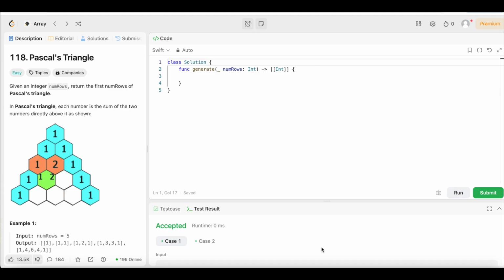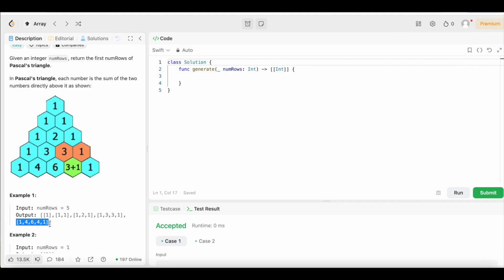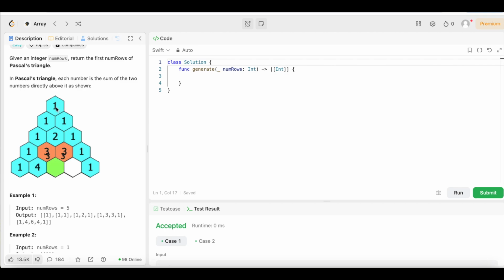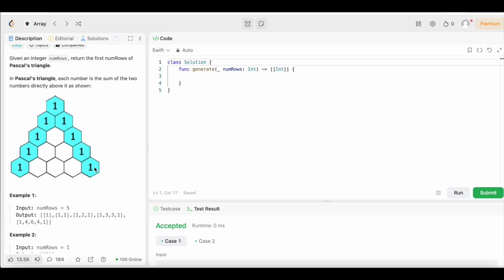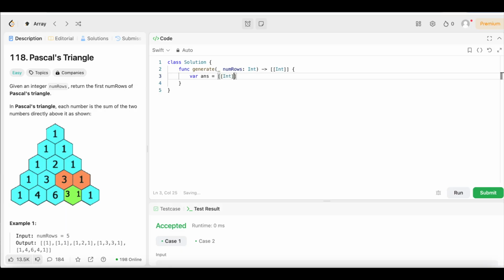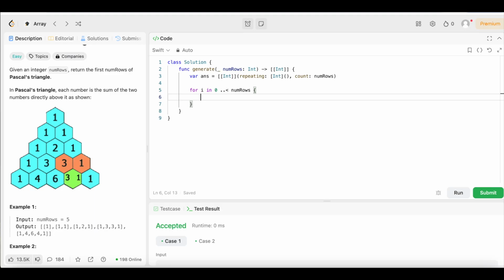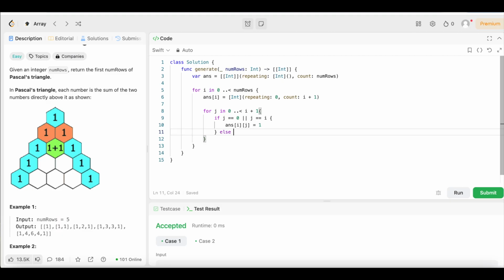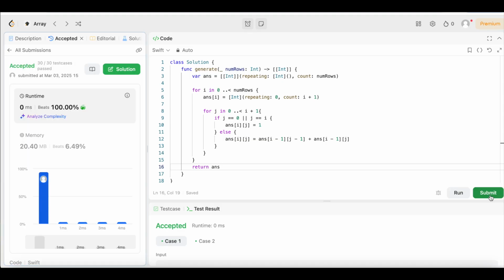Day 304: LeetCode Problem 118. Pascal’s Triangle - Swift